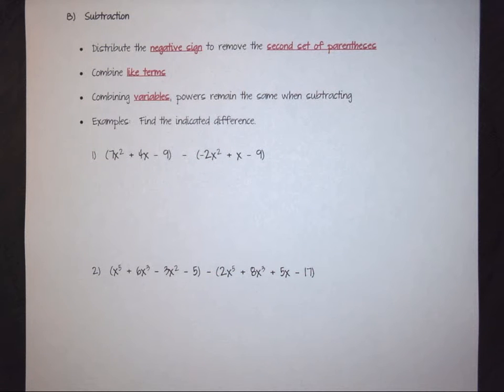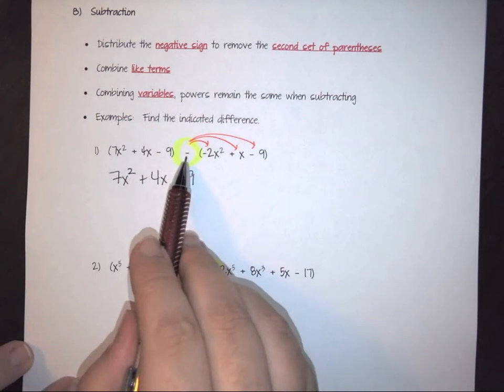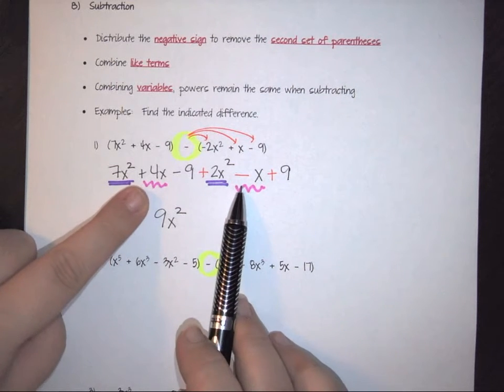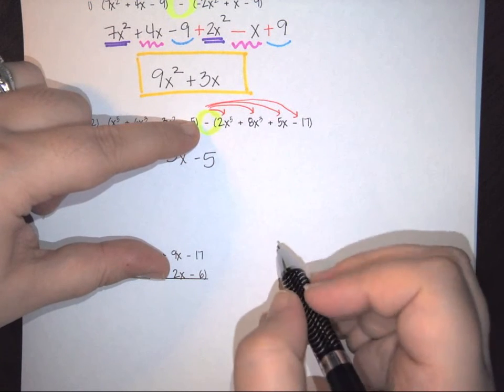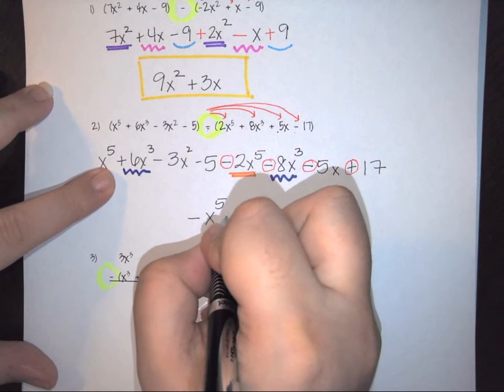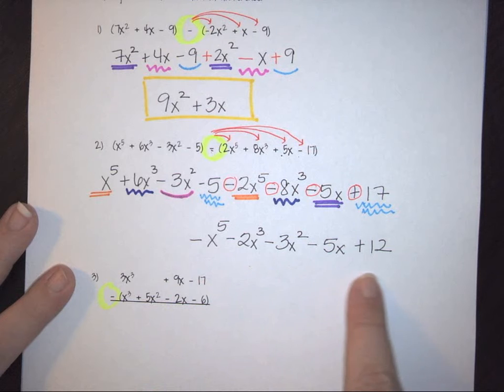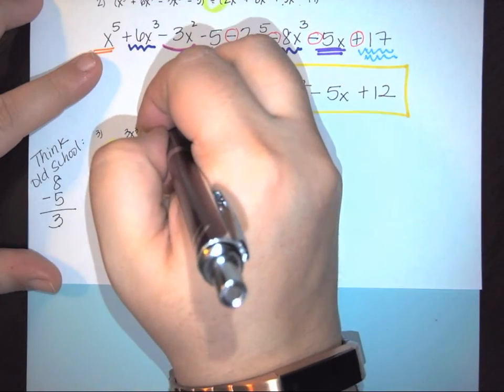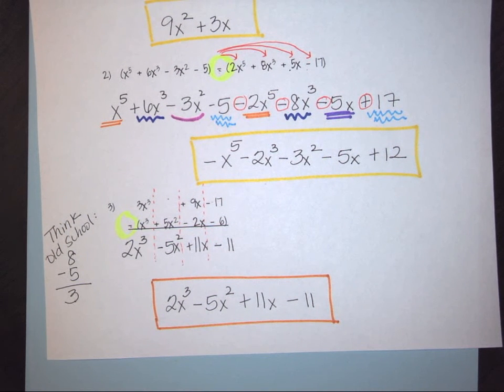Polynomial Subtraction - Elementary Algebra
This video shows how to do both vertical and horizontal subtraction of polynomials.